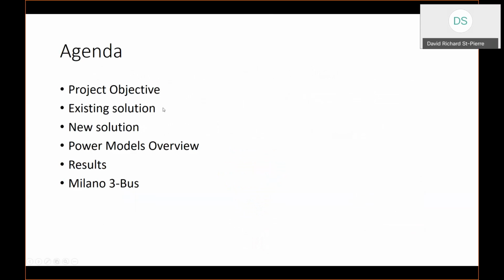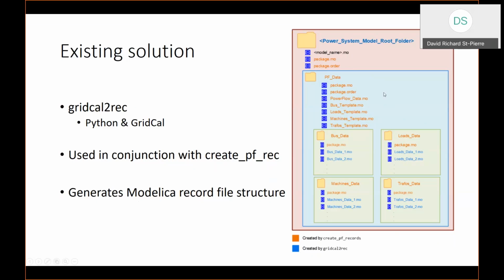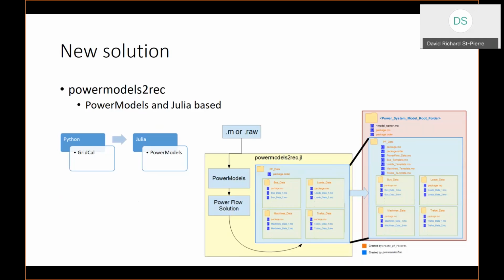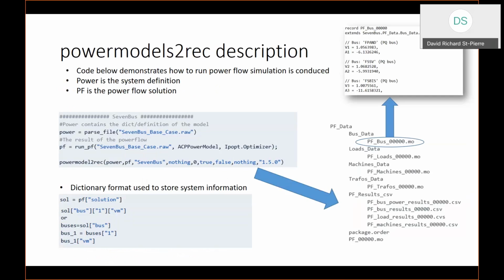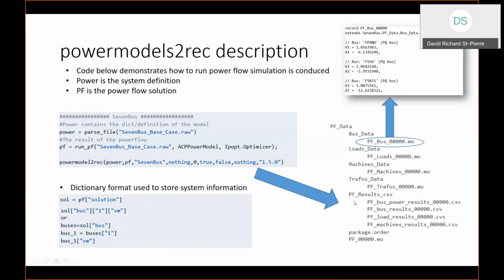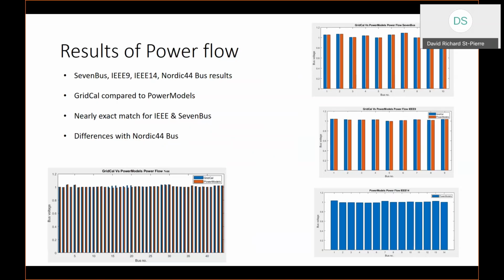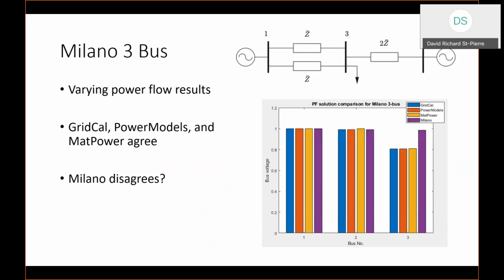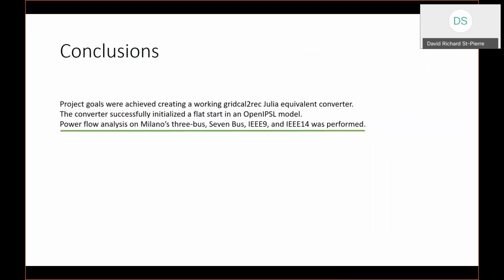Creating Power Flow Records to Initialize Dynamical Simulations using a Julia-based Solver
Presenter: David St-Pierre

Course Project Presentation (ECSE 6110 Power Engineering Analysis, Fall 2020, RPI)

Abstract:
The goal of this project was to develop a program to generate power flow solutions using a Julia-based solver for simple textbook and mid-sized grids. The resulting power flow conditions were then used to initialize​ OpenIPSL​ models. The data was then provided to the model implemented in​ OpenIPSL​ and ​Modelica​ to check that the simulation initialization is flat. The motivation for this project was to evaluate the PowerModels library as well as create an alternative solution to one existing within the RPI research group.
To accomplish this, an alternative to the existing ​gridcal2rec​ program (GridCal and python-based), developed by an RPI graduate student (Sergio Dorado-Rojas), was re-written using the Julia language and the PowerModels library. Both PowerModels and PowerSystems were considered; however, PowerModels was ultimately selected due to its well-written documentation.
A basic understanding of the Julia language was developed and expanded to understanding how to run a power flow simulation using the PowerModels library. A conversion software was then developed to convert existing power flow models to a record model for use with​ Dymola.​ The data created was then tested to initialize the models in​ OpenIPSL.